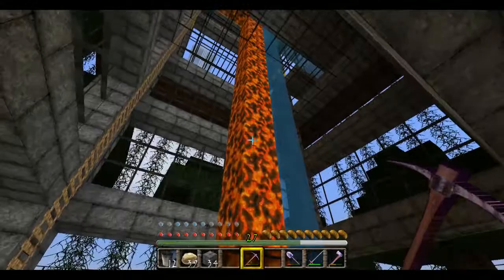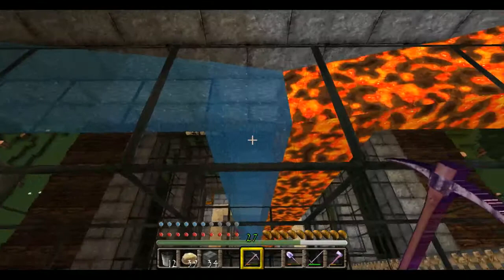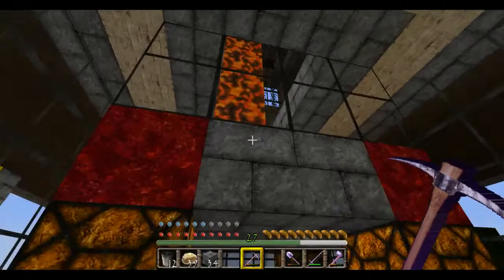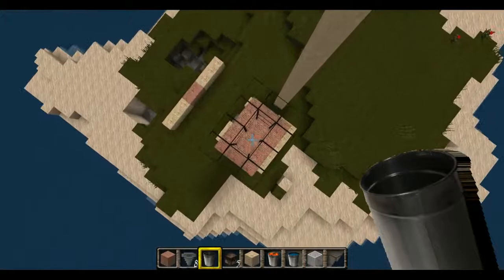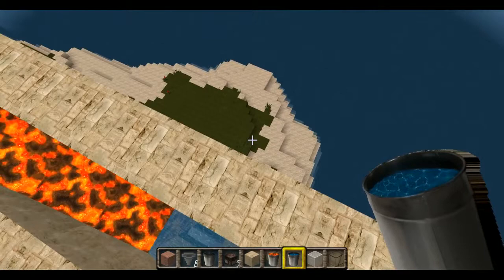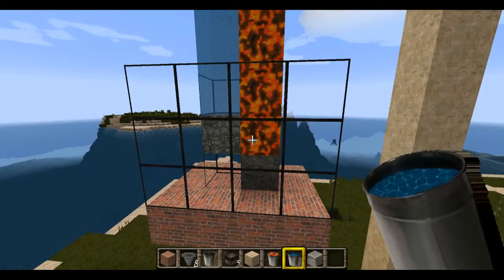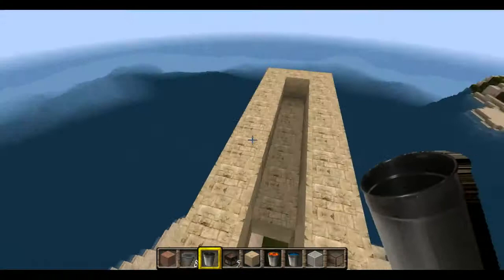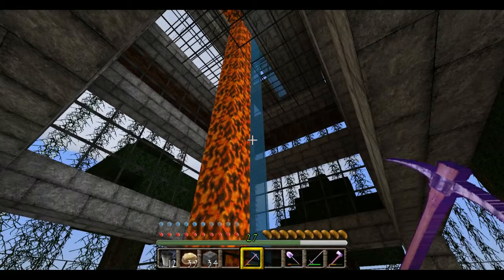Minecraft MCNext Server- EP 10 - Lava and Water Fountain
Mungo Darkmatter shows how to make a lava and water fountain in Minecraft.